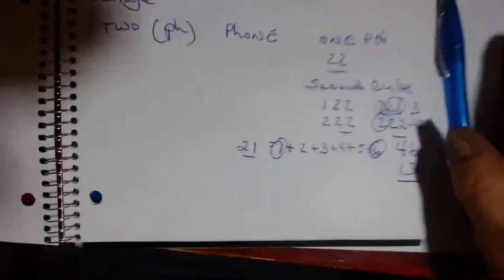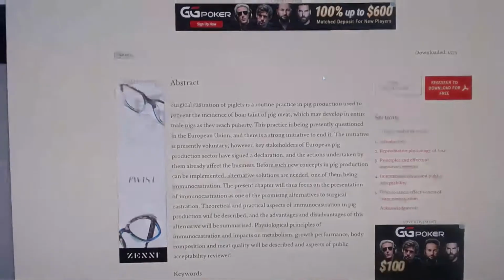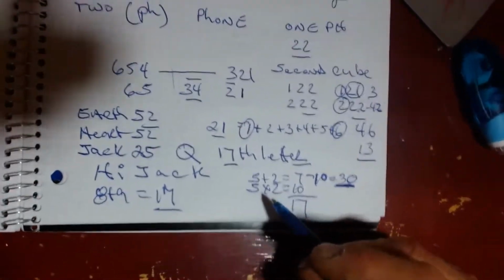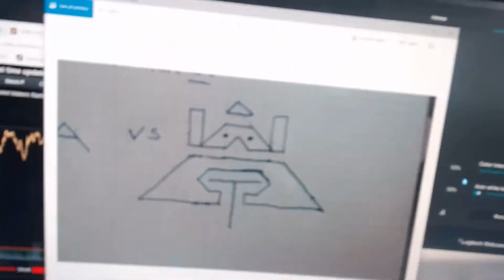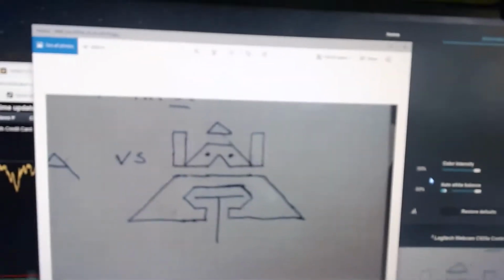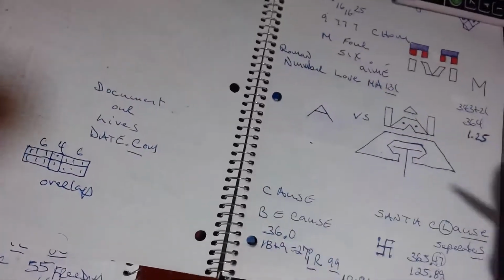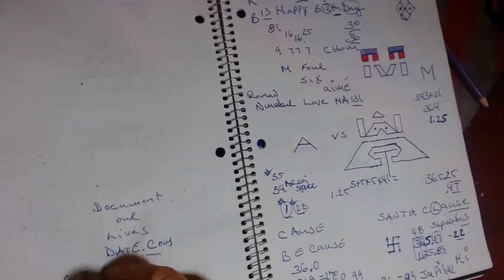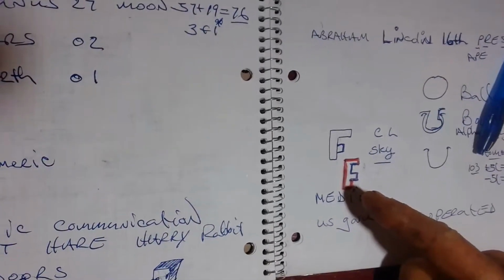HAPPY BIRTHDAY T.C.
HAPPY BIRTHDAY TUCKER CARLSON
THIS VIDEO BEGINS WITH THE  NAME ANALAGY . IS THERE A WAY TO FIND OUT IF A WORD IS GOOD OR BAD IN SCIENCE??
YES 49 ALL RED 4+9=13, THE FIRST OF IT S KIND . Yes a TEEN ending and the three is expreseed conecting to teen and note,  ten is not mentioned and neither is three. but they both begin with T, But Not fourteen. And now 15  of Fif instead of FiveTeen. then Sixteen, Seventeen, eight EEN AS EIGHT . NOW THE TEEN DOES NOT NEED a, -T -AS the Number Brings the -T- along. Nineteen.
NO 29 14 RED 15 BLACK  5 , 6,